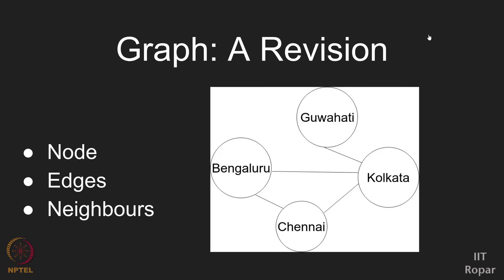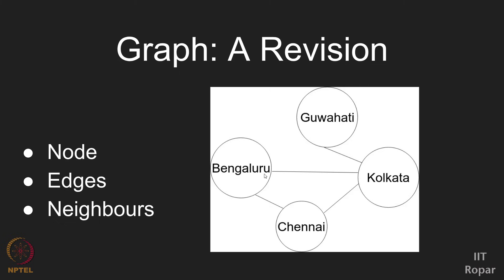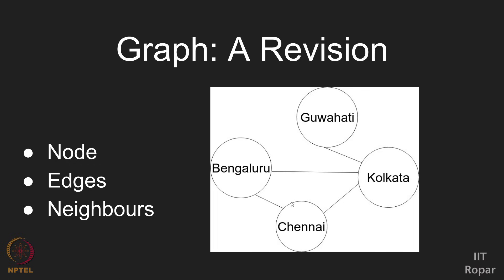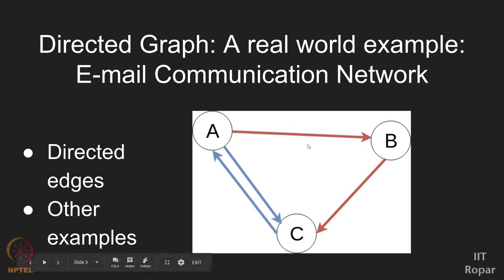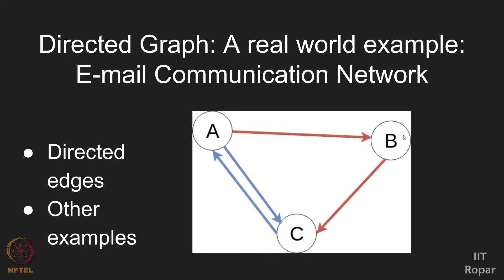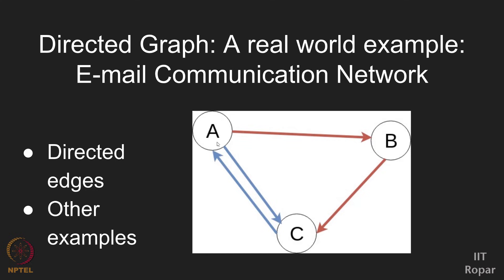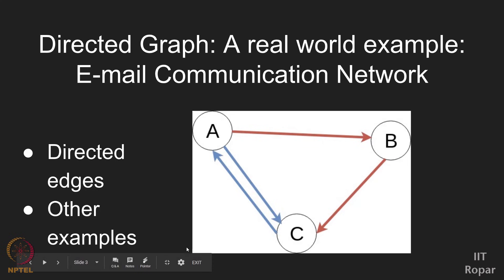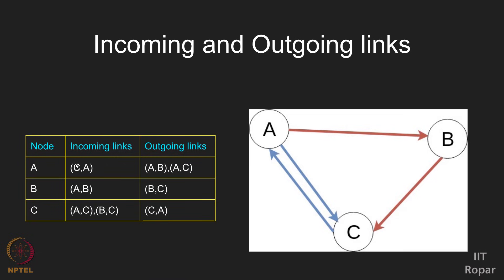mod 12 Page Rank How does Google Work ? Part 08